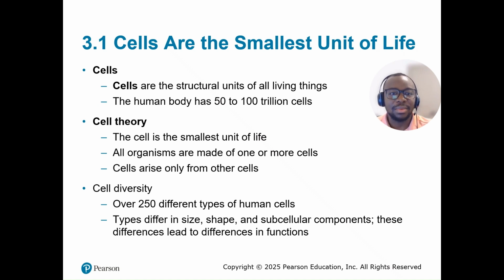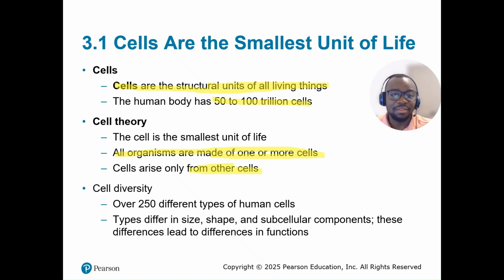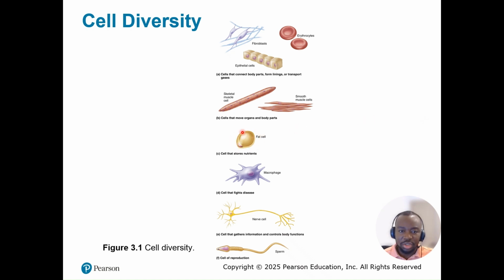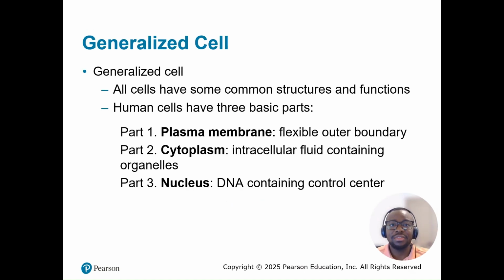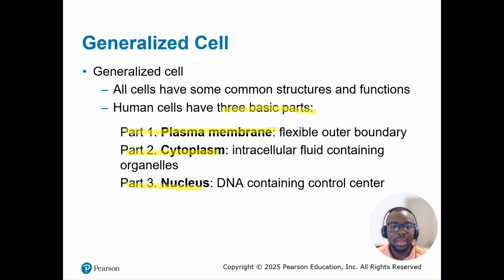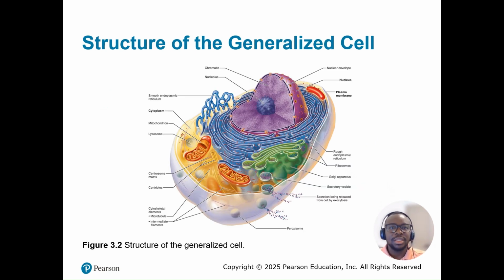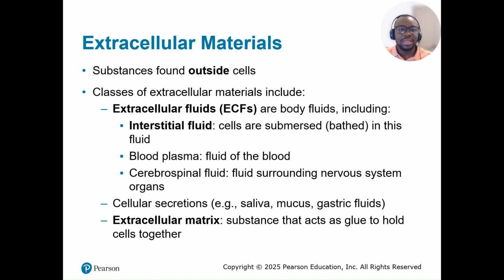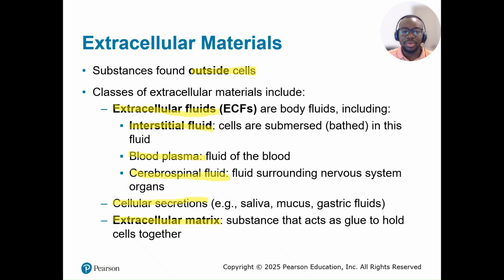Cells - The Living Units: An Introduction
In this video, we begin exploring Chapter 03: Cells – The Living Units, from Marieb Human Anatomy & Physiology, 12th Edition. You’ll discover how cells serve as the basic structural and functional units of life. We introduce key ideas such as cellular structure, the roles of organelles, and how cells maintain homeostasis to keep the human body alive and functioning.